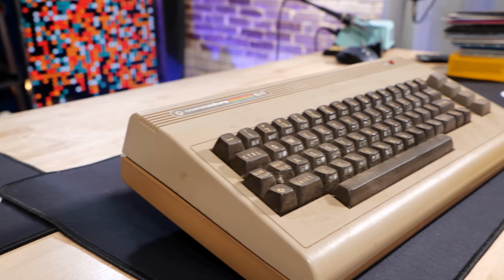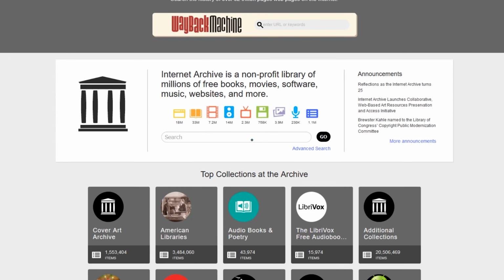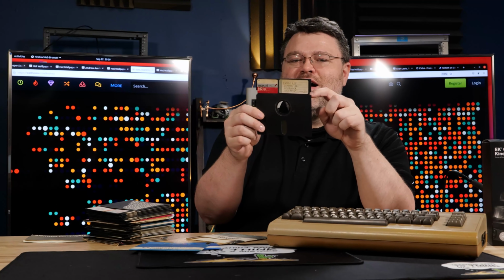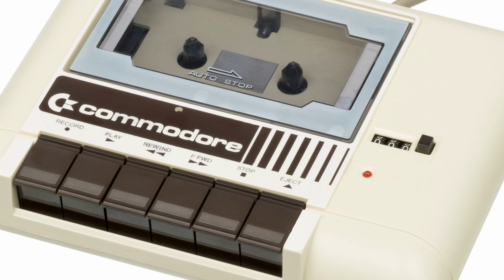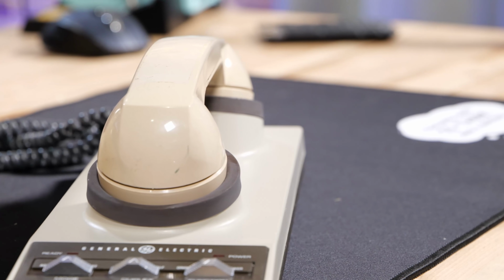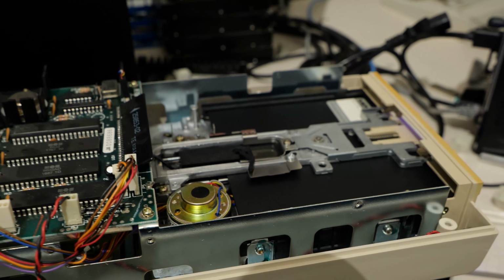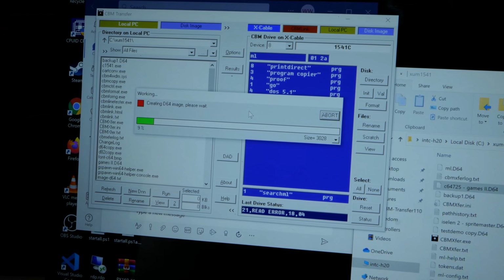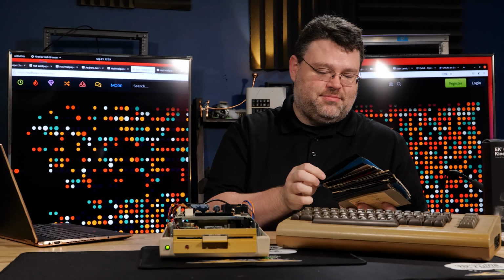Preserving The Past: The Commodore 64